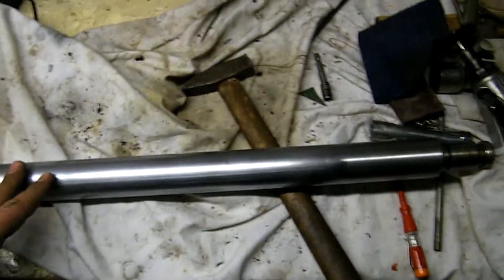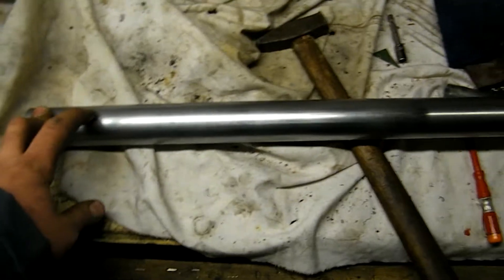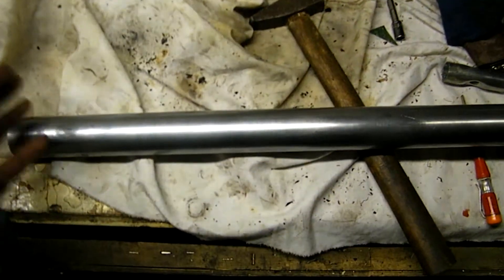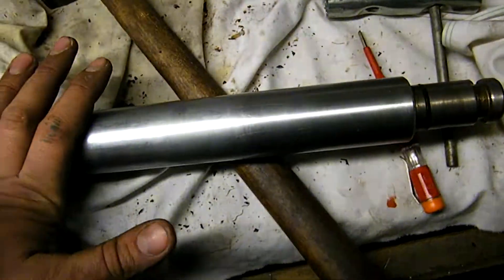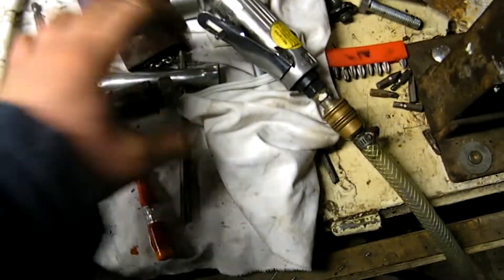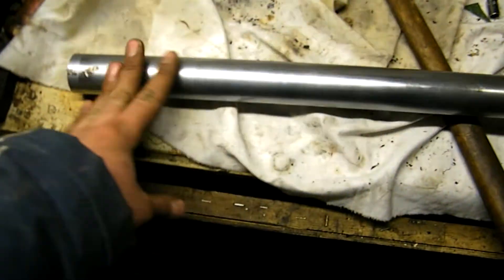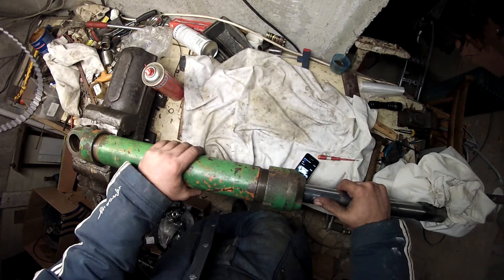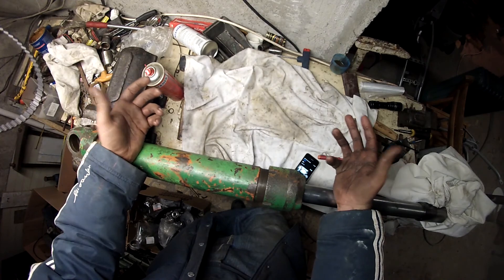hydraulic piston or cylinder assembly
New videos will come soon.

this the first video of the press, i opened the cylinder to see that the seals were dystroyd so i-ve replaced all of them including the wiper, still the shaft is a bit scarred but not as much as before because i've rotated it and now the scars sit inside the chamber of the cylinder